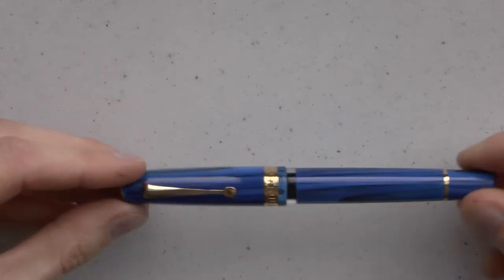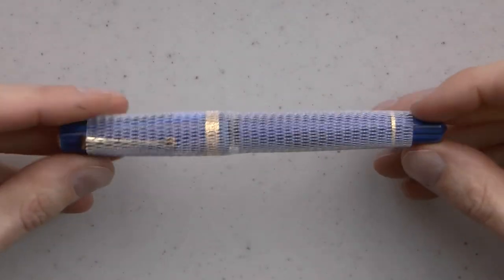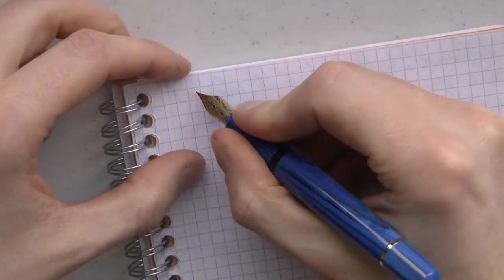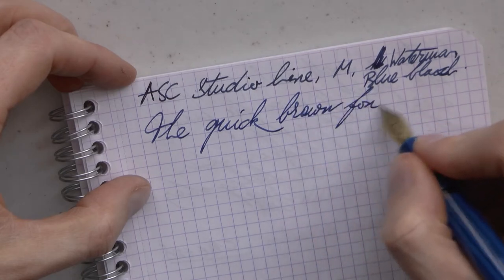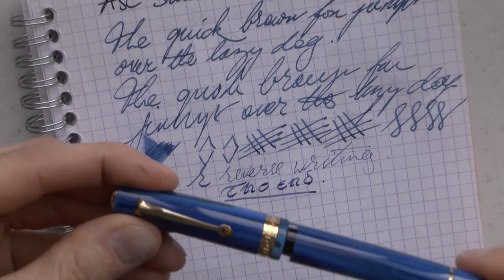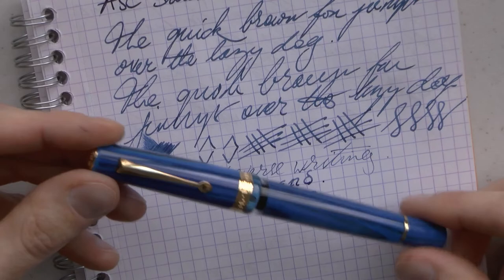Armando Simoni Club Studio Line Review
Talk to me on FPN: StephenBrown